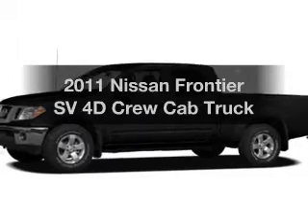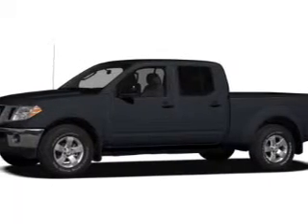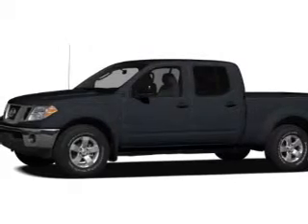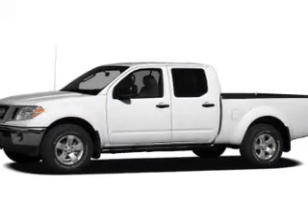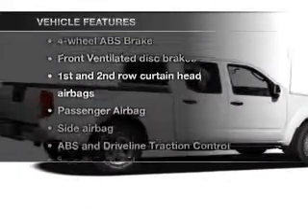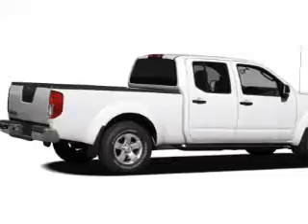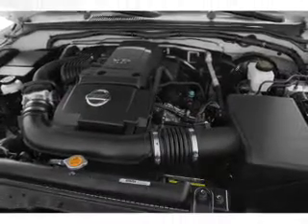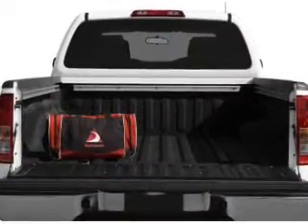2011 Nissan Frontier - Mesa AZ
Year: 2011
Make: Nissan
Model: Frontier
Trim: SV 4D Crew Cab Truck
Engine: 4.0 liter V-6
Transmission: 5-Speed Automatic
Color: Black
Mileage: 1
Address:
6354 E Test Drive